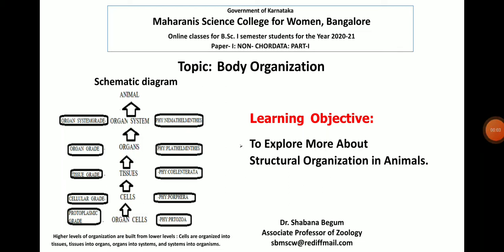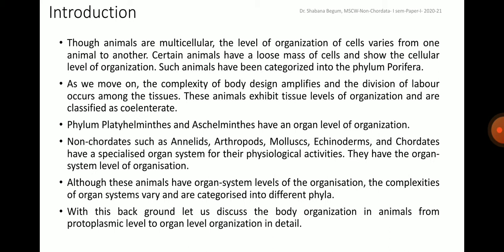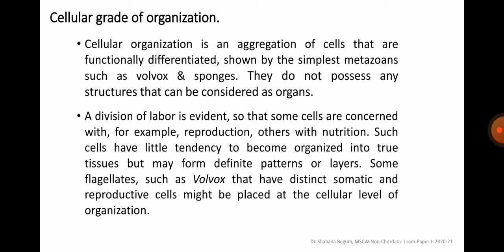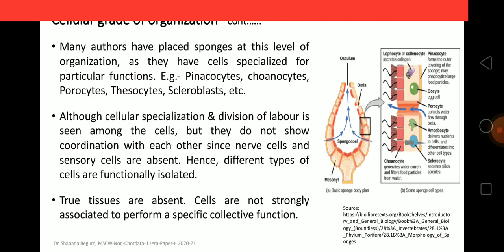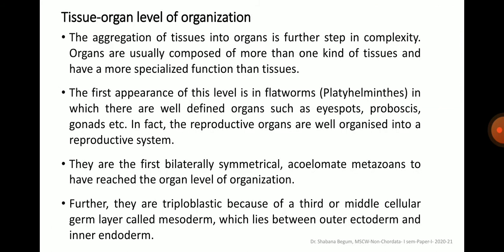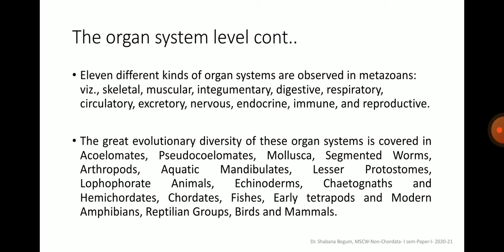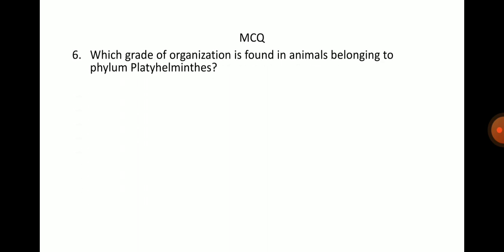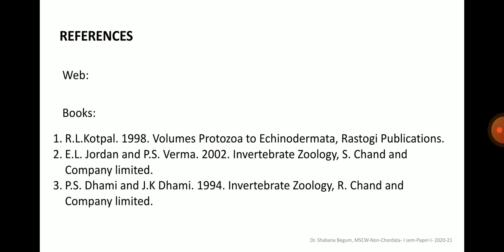December 8, 2020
Dr. Shabana Begum's online class for I BSc  Zoology, I semester, Paper-1. Topic: Body Organization in Animals. Material for Maharanis Cluster University & Bangalore City University.